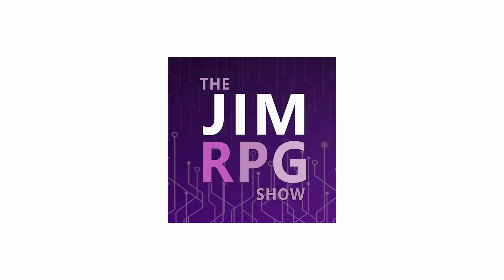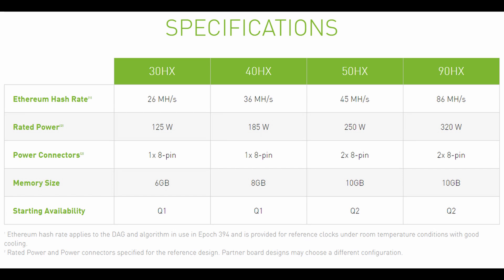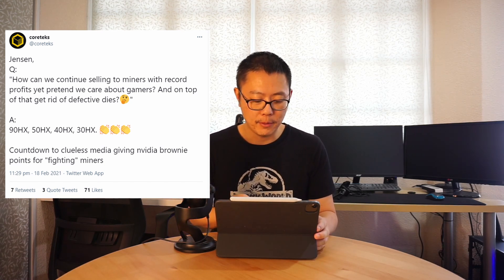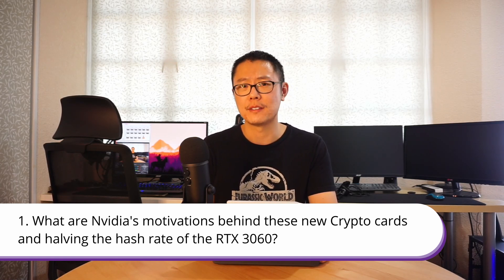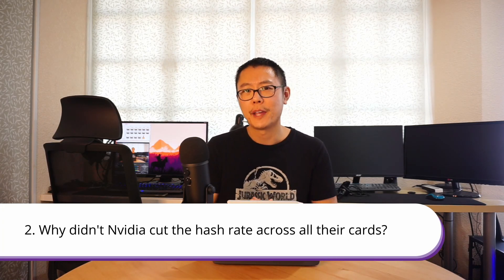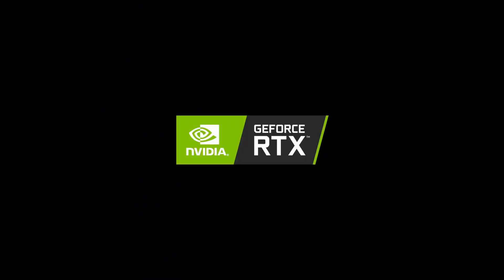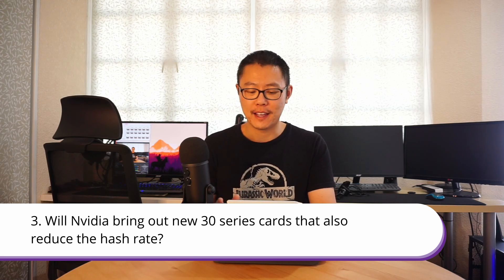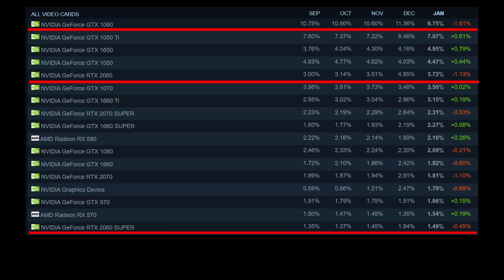Nvidia cuts mining by half on RTX 3060, offers crappy alternative mining GPUs.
Nvidia announced the Crypto Mining Processor (CMP) series of GPUs, most of which look like old or defective gaming GPUs and turning them into mining GPUs. But it seems like they've had enough of the bad press of miners taking all the cards, after all gaming is still their number 1 audience. Rather than actually tackling the real issue at hand, which is getting GPUs into the hands of gamers rather than miners, they've nerfed the hash rate of the RTX 3060 series completely.

Is this going to solve the issue for miners buying all the cards? Will they nerf the remaining 30 series cards by driver update as well?

Chapters
0:00 Intro
0:53 News
3:51 What are Nvidia's motivations for releasing CMP GPUs and halving the hash rate of the RTX 3060?
6:35 Why didn't they cut the hash rate of the other GPUs?
8:37 Will they release new 30 series cards with restricted hash rates?
11:28 Summary